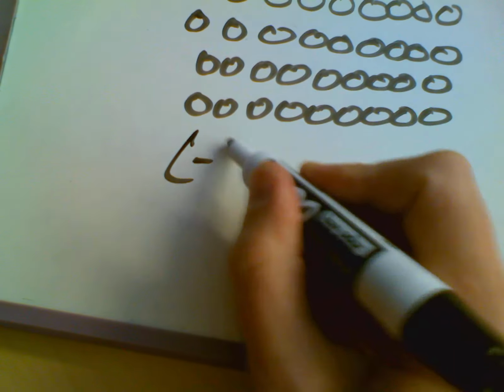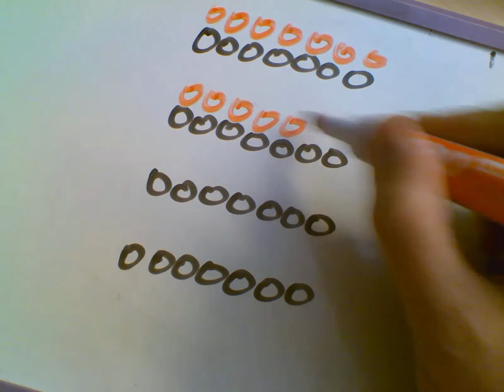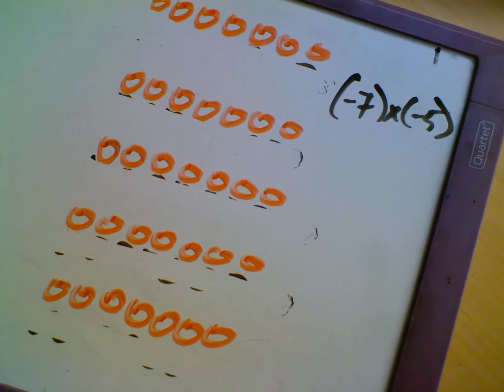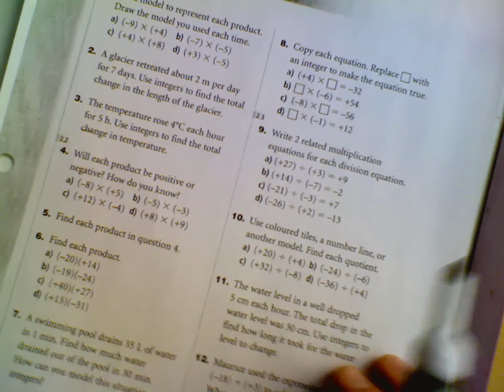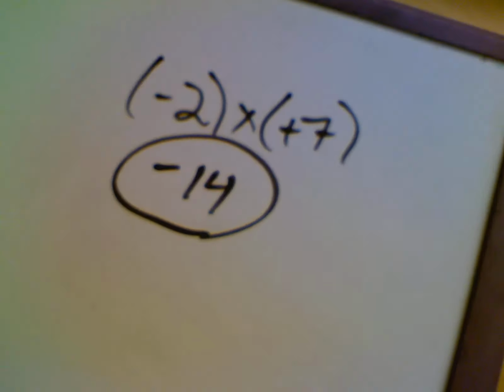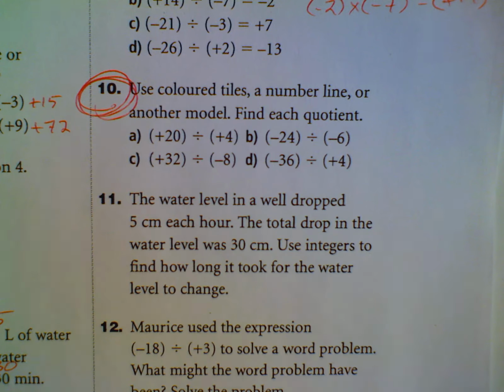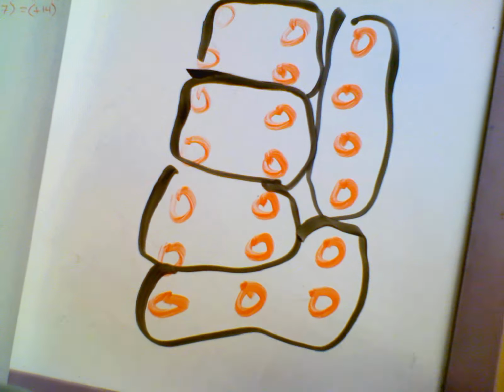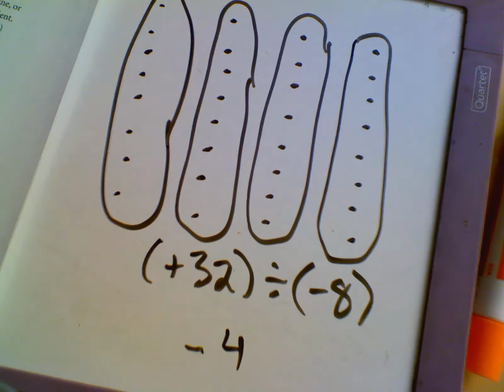Gr. 8 mult and div integers mid year review answer key